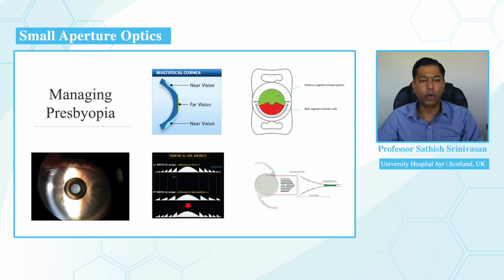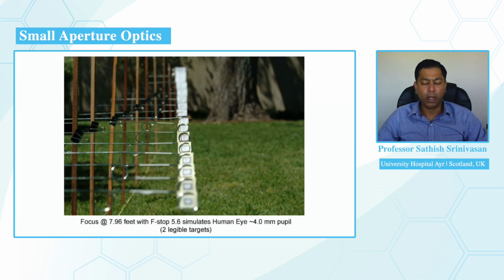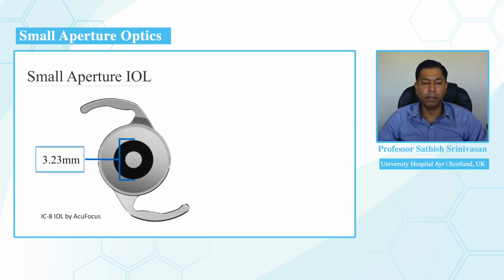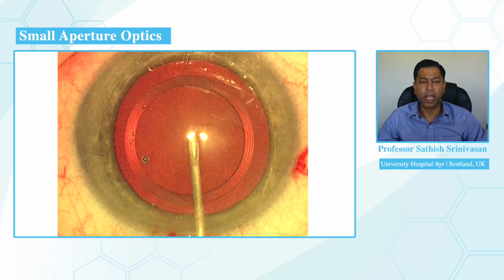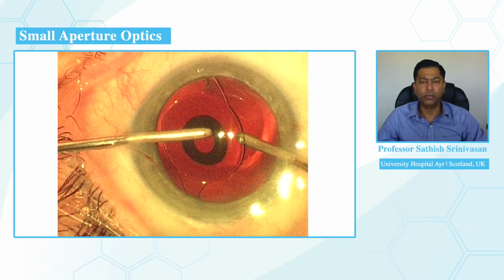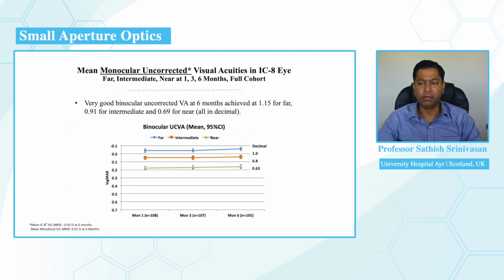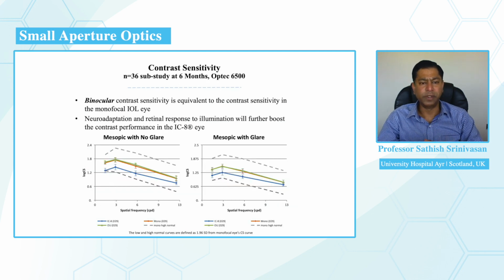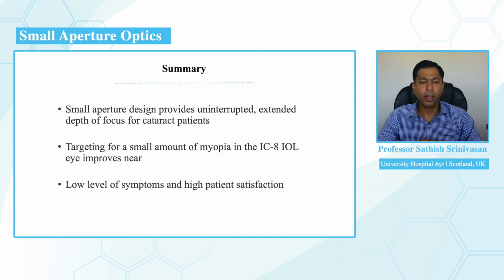Enhancing Presbyopia Correction With Small Aperture Optics with Satish Srinivasan, MD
In this video, Dr. Satish Srinivasan from University Hospital Air in Scotland discusses the small aperture Optics technology used to correct presbyopia. He explains the concept of using a small aperture intraocular lens to increase depth of focus while maintaining optical quality. He shows examples of before and after using the technology and shares research and clinical experiences with the technology. Dr. Srinivasan also explains how the technology can be helpful in correcting pre-existing corneal astigmatism.